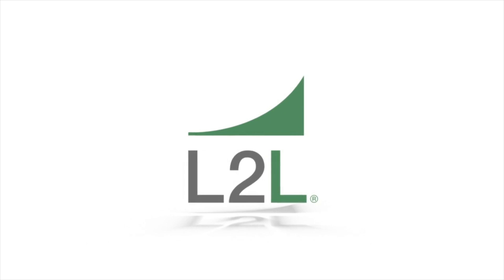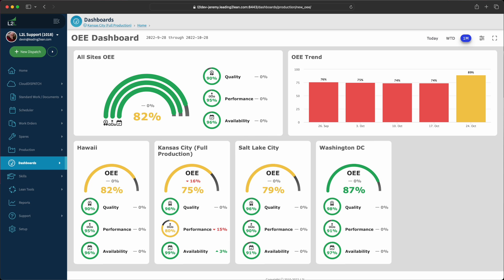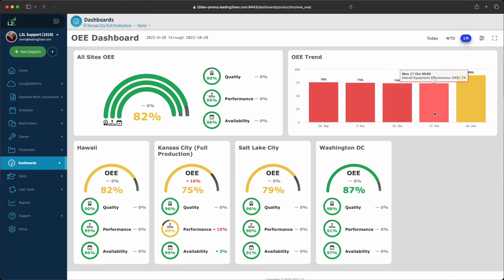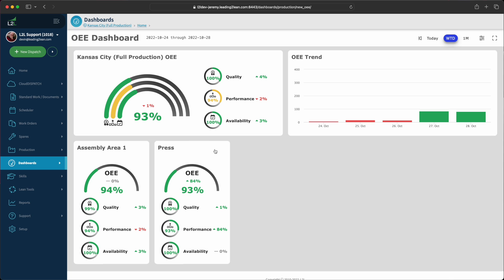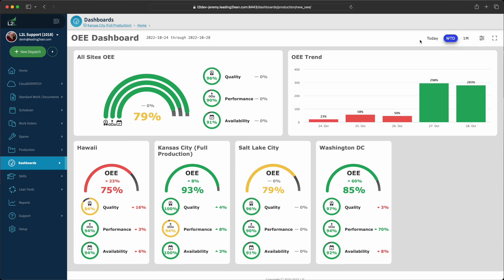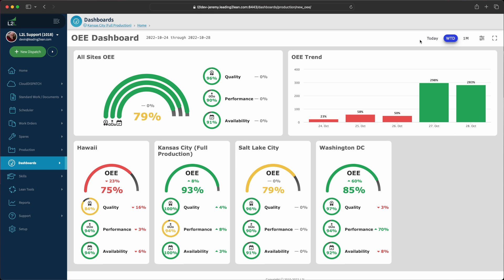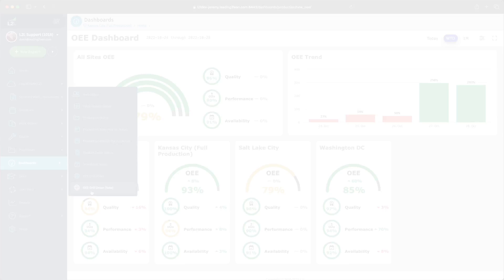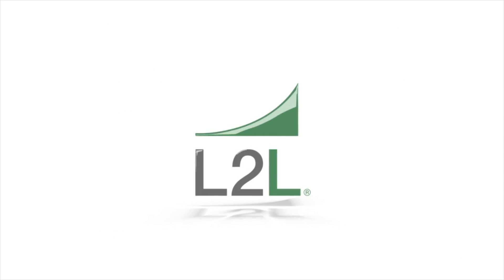L2L - OEE Dashboard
L2L’s Connected Workforce Software Platform streamlines every part of your production facility - from the people, to processes, to your machines. L2L  brings real-time visibility to manufacturing metrics, allowing everyone in your organization to make the right data-driven decisions without hesitation. With worker-centric skill and training components and custom-built productivity apps, L2L empowers your frontline workforce and improves business results.

Combining the most impactful features of modern EAM, MES, QMS, and CMMS, L2L connects your workforce to make your plant safer, more efficient and more profitable.

If you have any suggestions for the OEE Dashboard, please add a new post to the Dashboards and Reporting Community Forum:

About L2L
Founded in 2010, L2L provides the connected workforce platform that helps global manufacturers efficiently meet demand by driving continuous improvement across production and plant management. A different kind of solution for the real-world needs of discrete manufacturers, L2L brings real-time visibility across people, processes, materials and machines to reduce disruptions, increase reliability and improve profits. Cloud-based and deployed within 60 days, L2L creates unmatched speed to value for almost 200,000 users in 25 countries across the world.